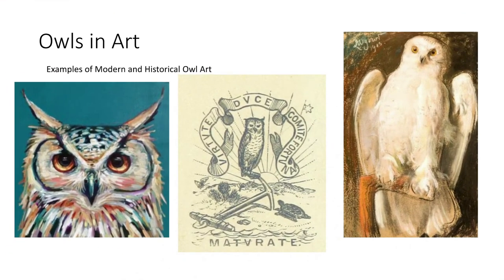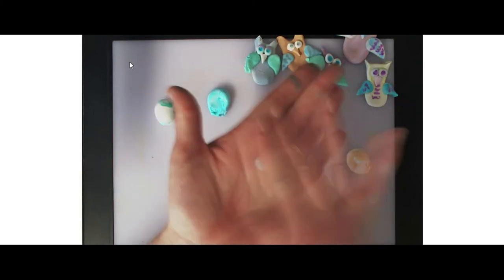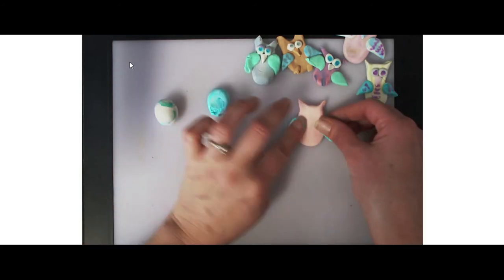Model Magic Owl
Learn how to create an owl with Model Magic Clay